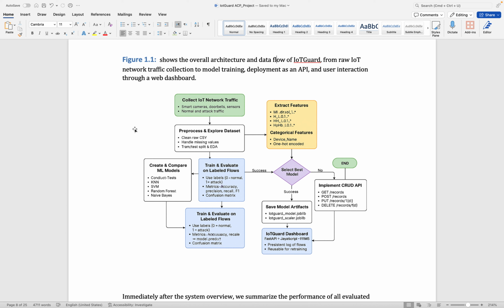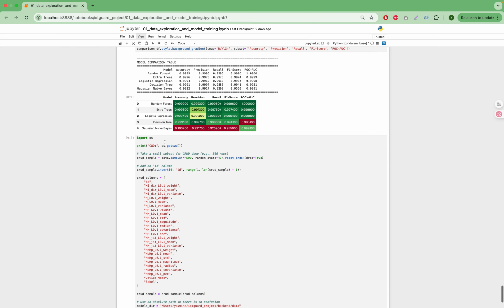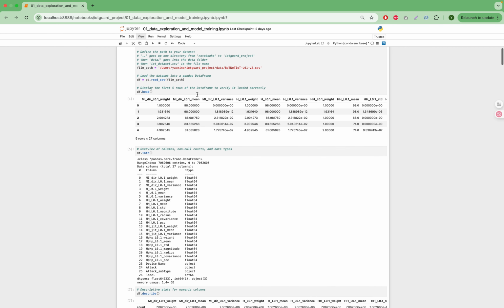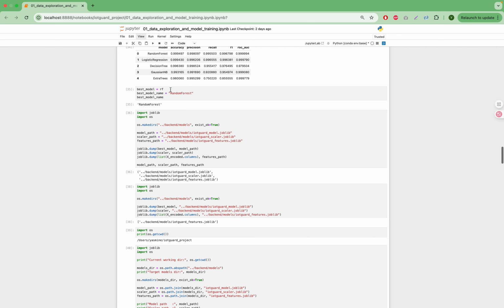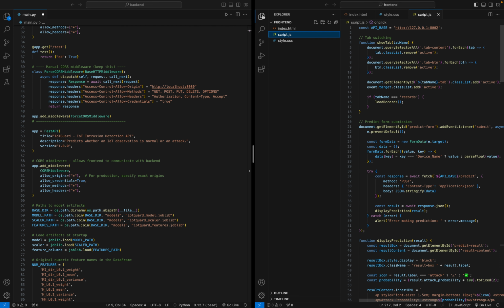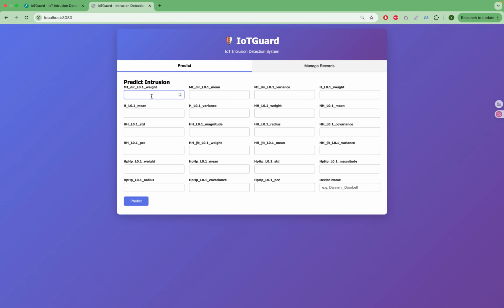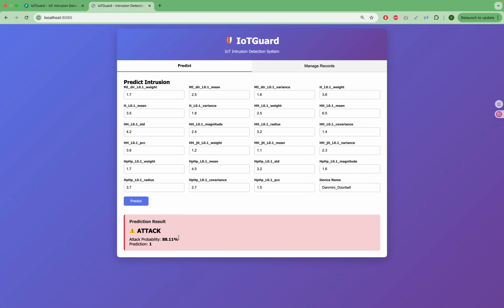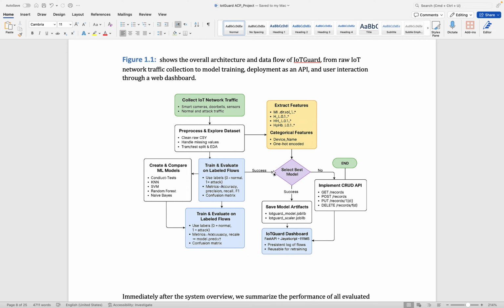Machine Learning for IoT Security: Building IoTGuard with FastAPI